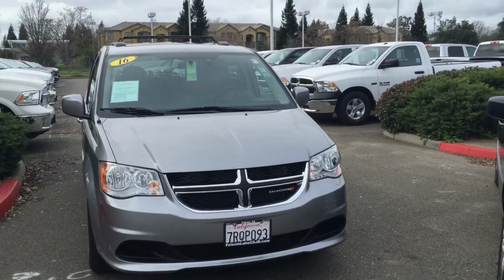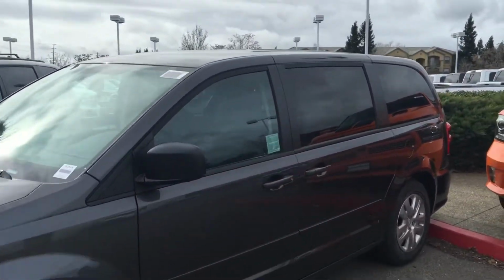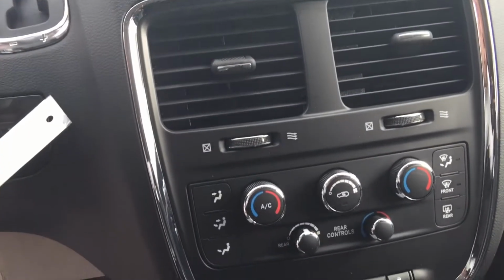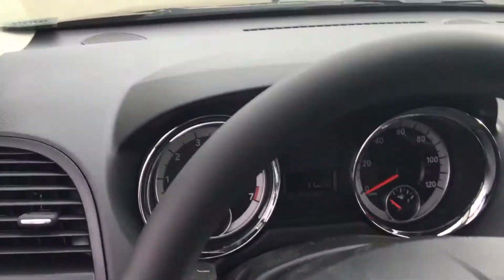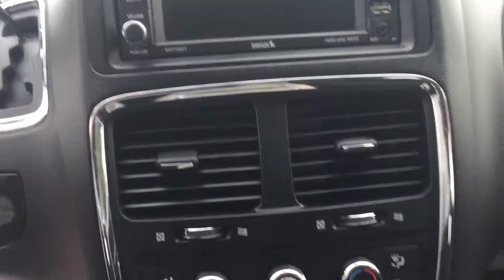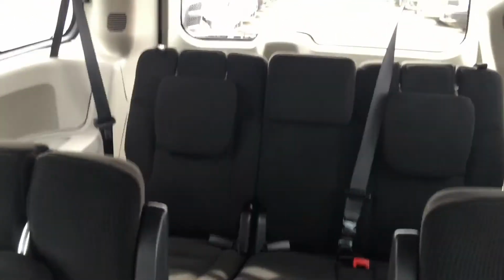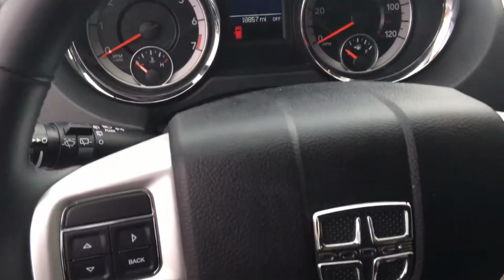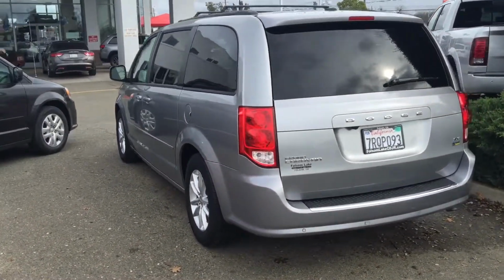New and Used Grand Caravan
2016 Dodge Grand Caravan and 2017 Dodge Grand Caravan We have many Vans.  From New to used.  Here is just a couple examples. Both have REAR DVD and REAR AIR and both have 6.5in Screens.

All of our Used Vehicles have 2 years of Lube Oil Filter Changes for free.